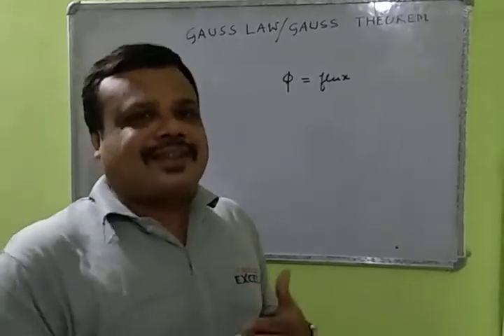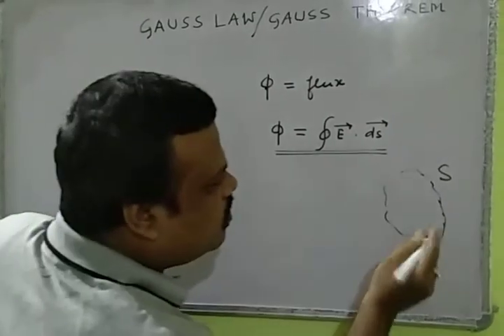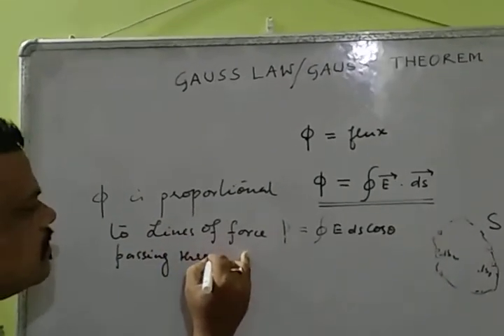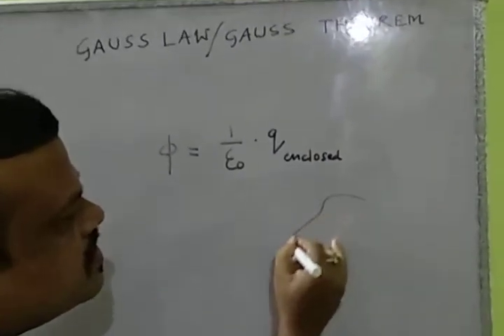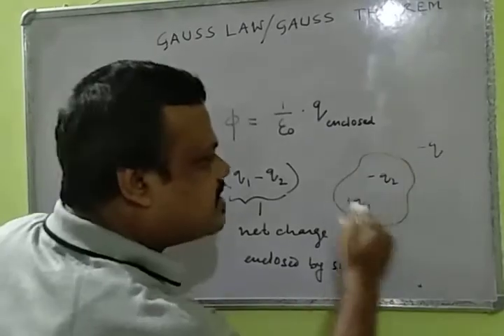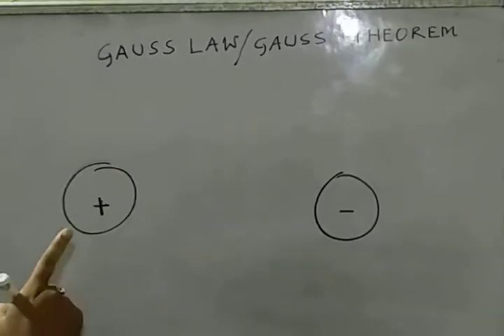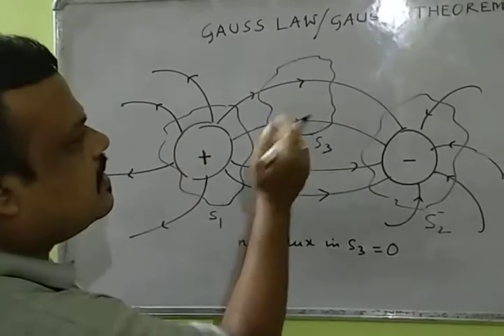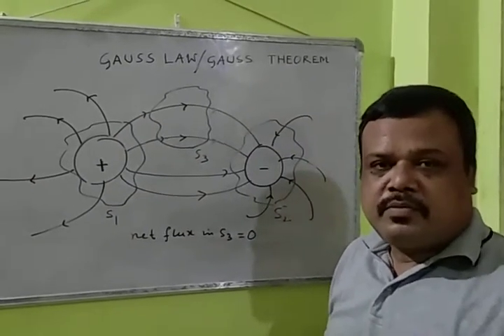CONCEPT OF GAUSS THEOREM, 10+2 PHYSICS, NCERT SYLLABUS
Concept of flux and Gauss theorem, 10+2 Physics, NCERT SYLLABUS.